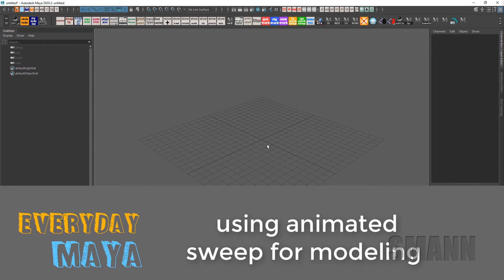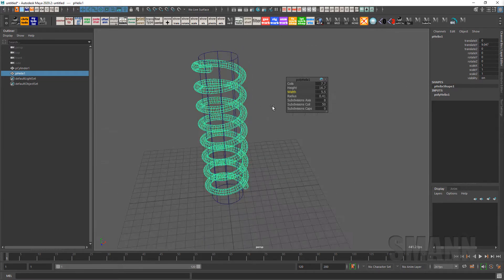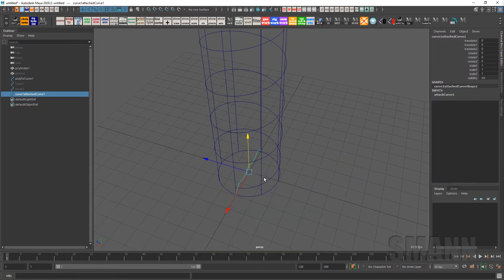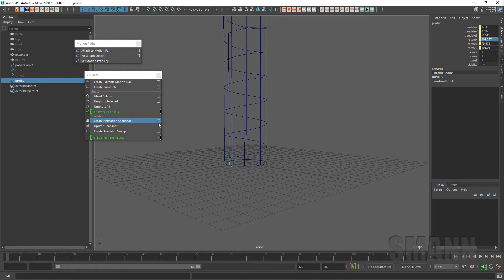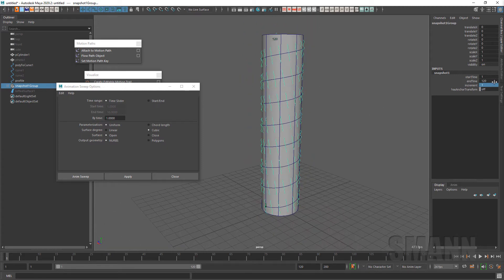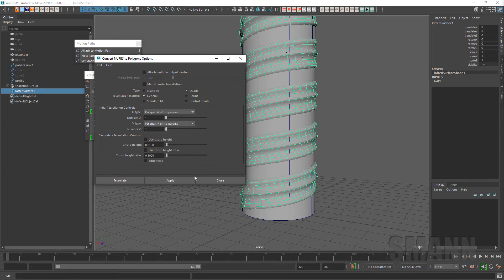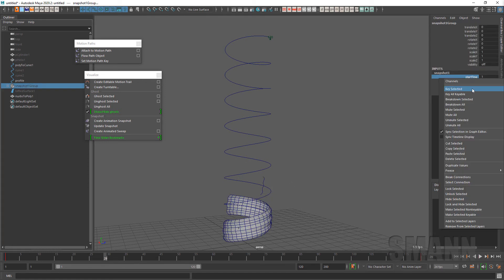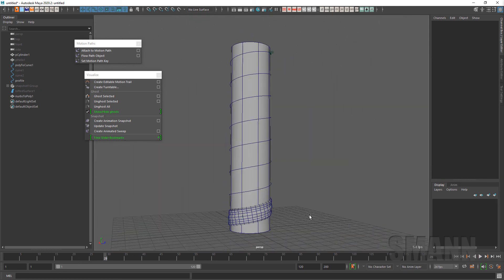EveryDayMaya: :013: using animSweep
Was just reminded of using the animated sweep in Maya. haven't touched this in years. but it's still helpful for certain operations.